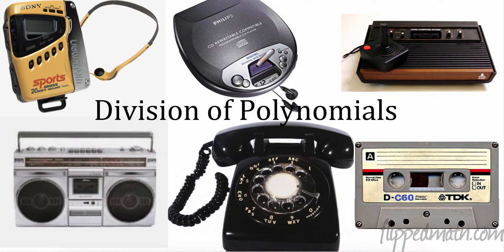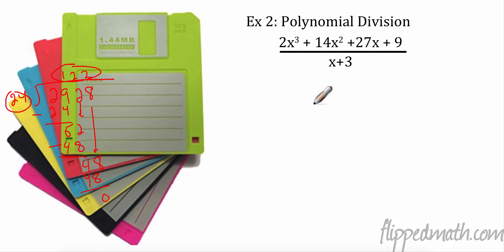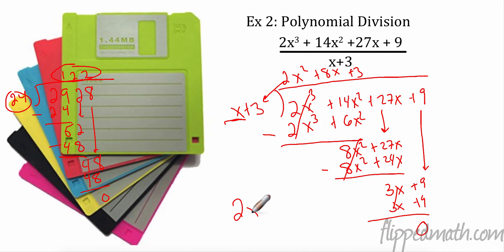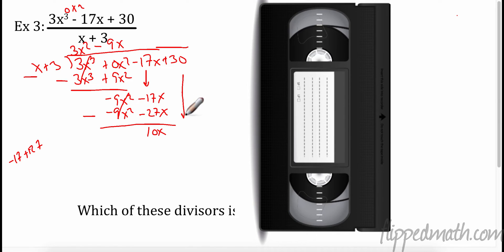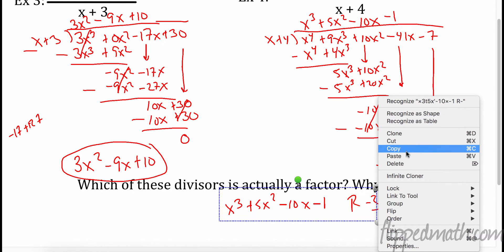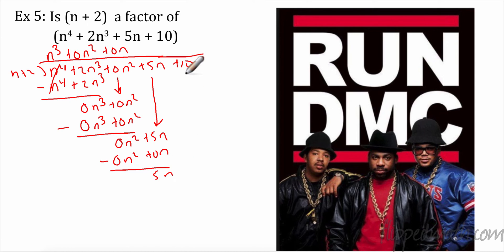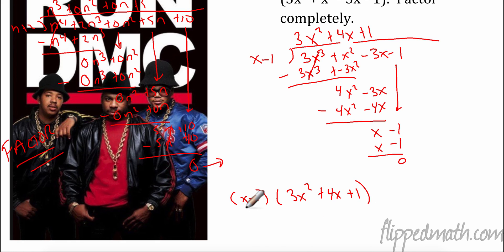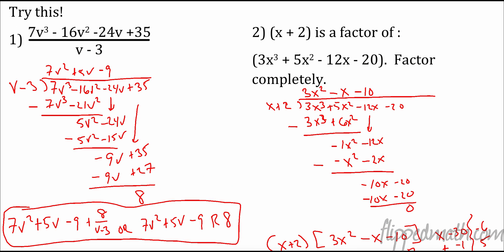Algebra 2: 1.3 Dividing Polynomials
For free notes and practice problems, visit the Algebra 2 course

Lesson 1.3 Dividing Polynomials